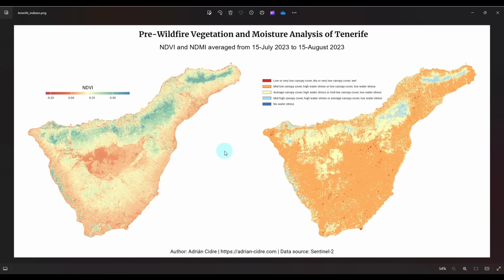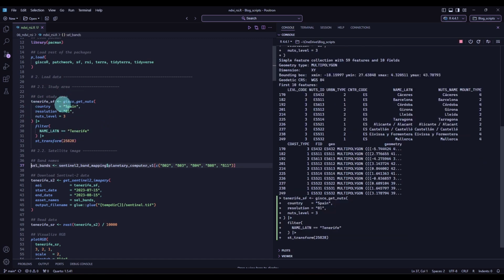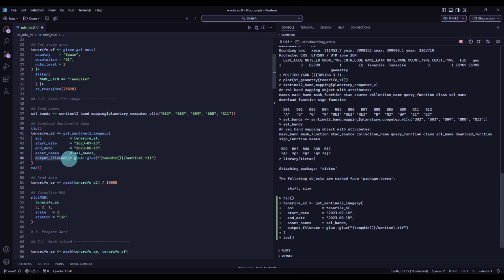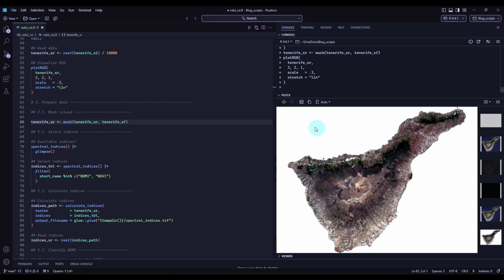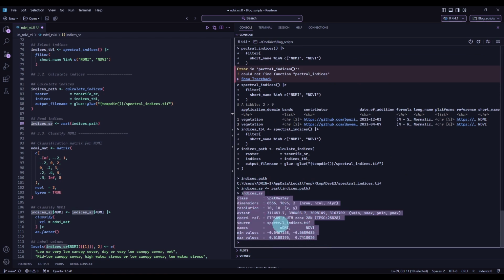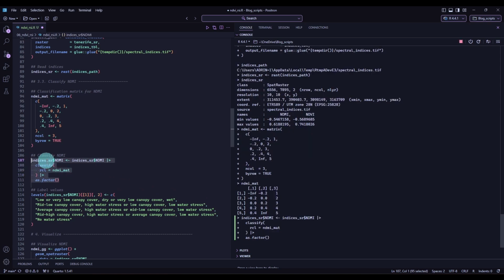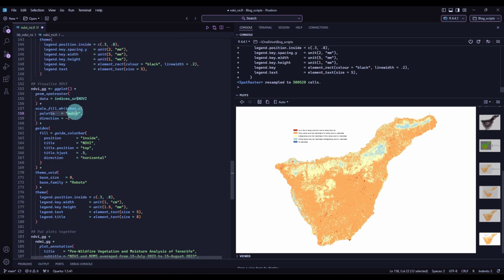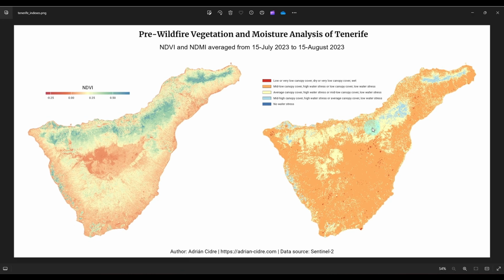Downloading Sentinel-2 images, and calculating vegetation indices using R in Positron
In this tutorial, I will teach you how to download satellite images from Sentinel-2 directly into R using the {rsi} package. Additionally, we  will calculate the NDVI and NDMI indices, and generate a couple of maps.

☕ If you enjoy what I do and want to support me, consider buying me a coffee